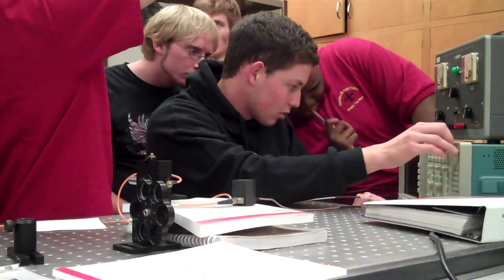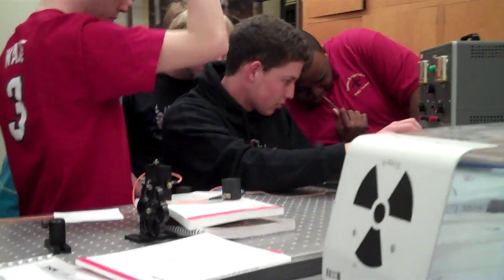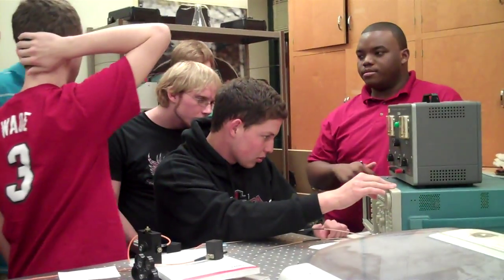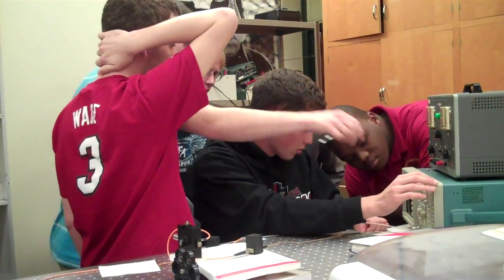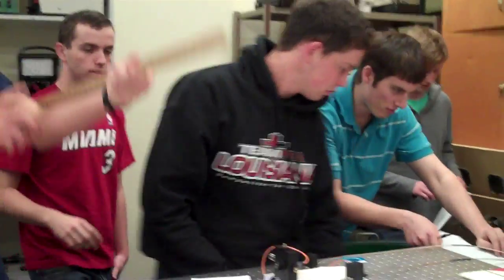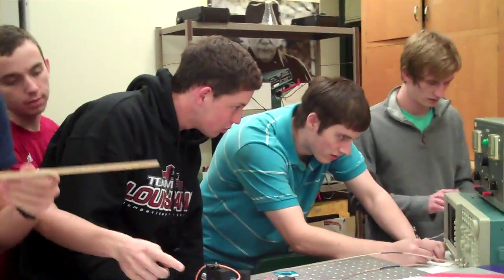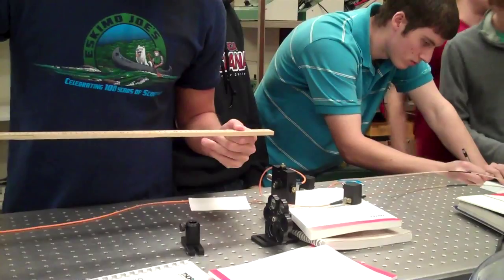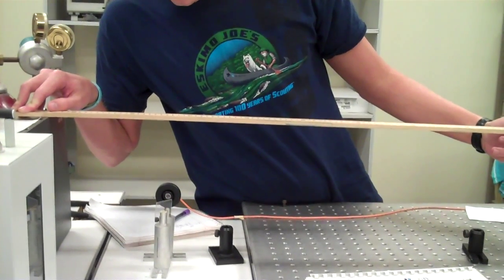Speed of Light 2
Centenary College modern physics students measure the speed of light